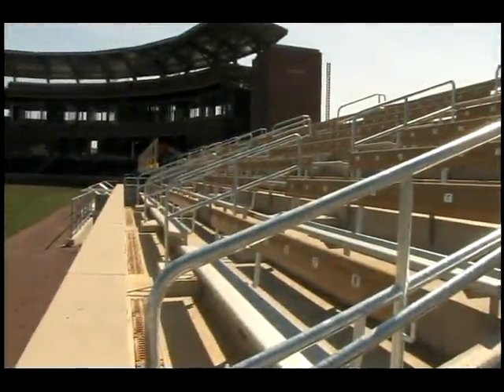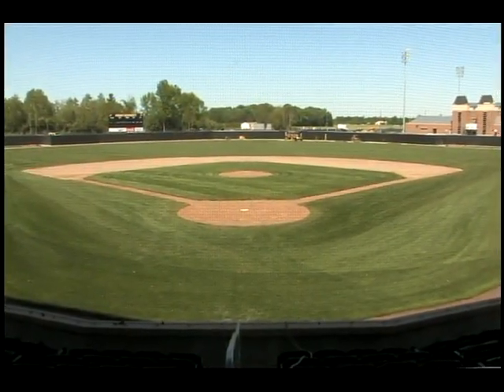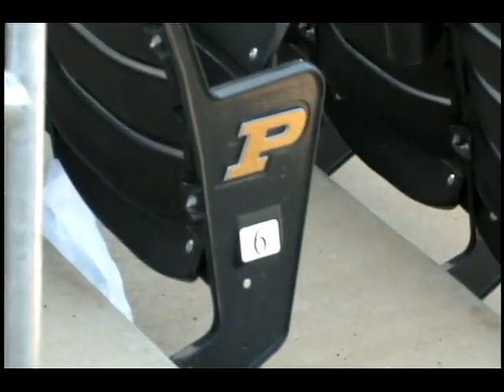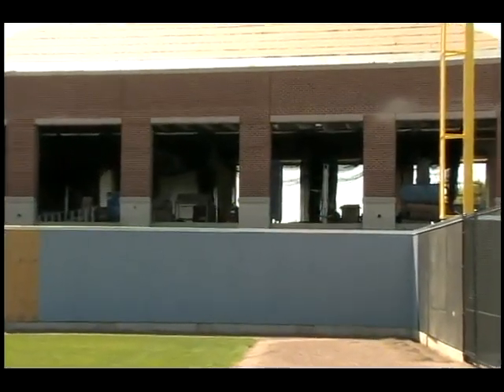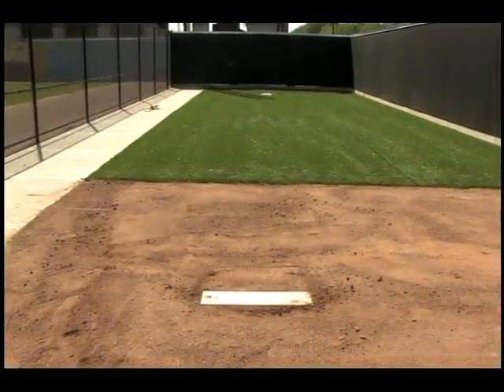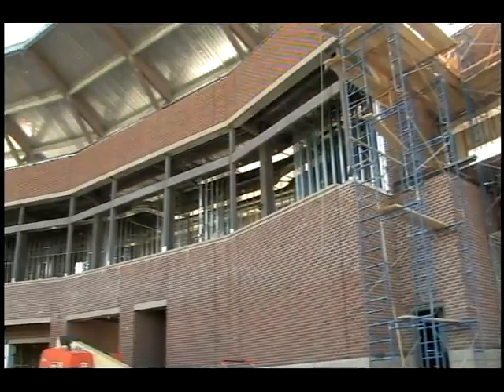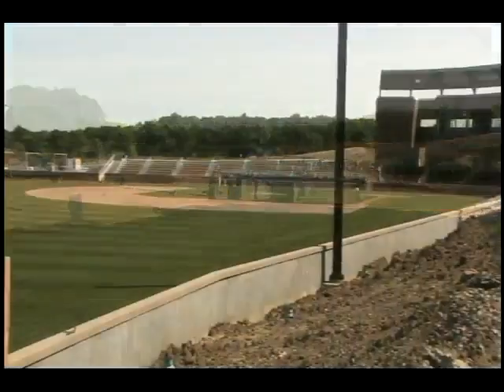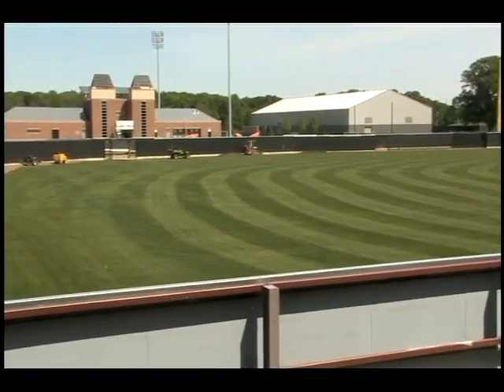Alexander Field Update, May 14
See the progress being made at the future home of Purdue Baseball.